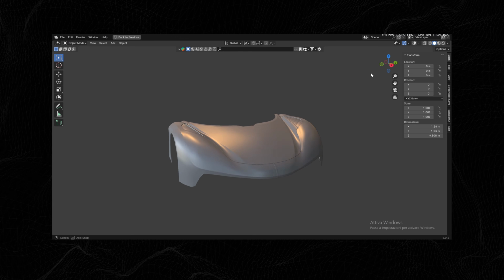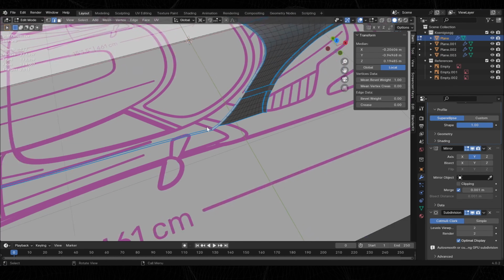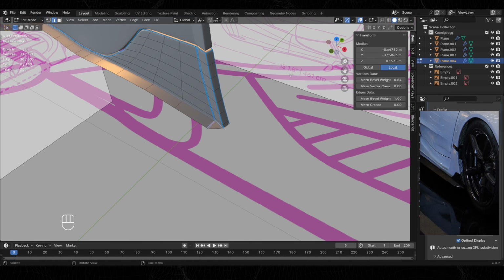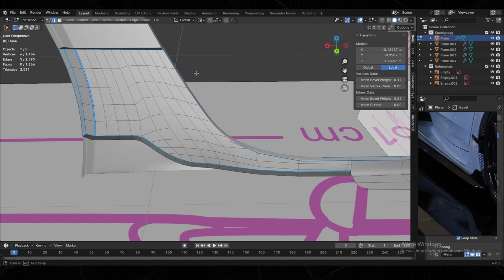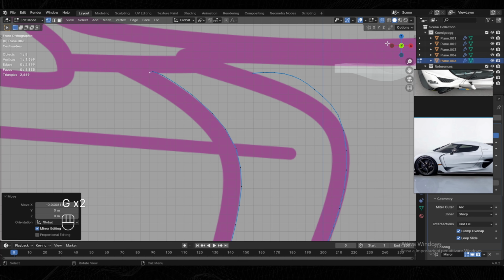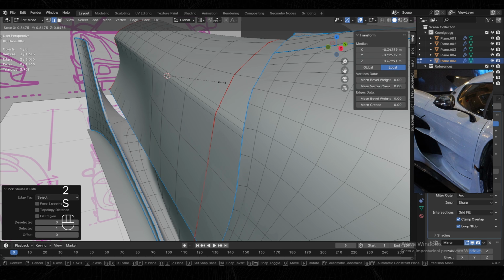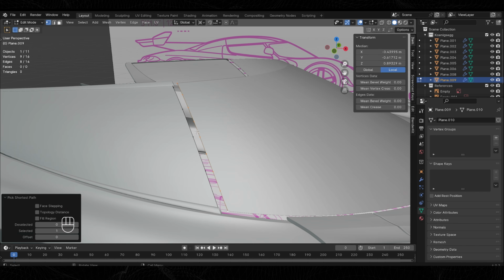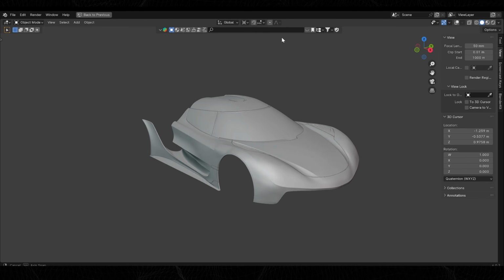How to model Complex Hypercars in Blender | Koenigsegg Jesko 3D modelling Series Part 2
🚗💨 Welcome back to Part 2 of our journey into building an absolute automotive masterpiece — the Koenigsegg Jesko! 🛠️🔥

In this episode, we’re diving into the next stage of the build: shaping the car’s sides and sculpting that sleek, aerodynamic windshield. 🪞🌬️

👉 If you missed the first part where we built the hood, be sure to check that out — it's the foundation for everything you're seeing today.

Are there any specific design elements or features you'd like to see added in future parts? Or maybe another dream car you'd love to see me model next?

Timestamps:

0:00-1:04 - Intro
1:04-4:33 - Fixing the rear part of the hood
4:33-20:48- Modelling the Car's miniskirt
20:48-32:25 - Modelling the Car's door
32:25-36:11 - Modelling the side window
36:11-40:05 - Modelling the Windshield
40:05-44:36- Modelling the car's roof
44:36-44:40- Final Result
44:40-45:07- Outro